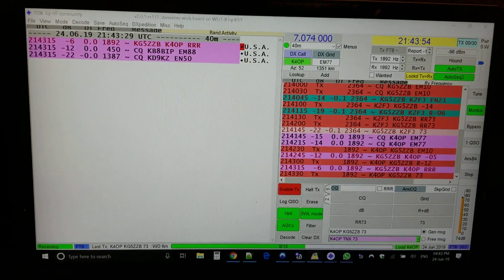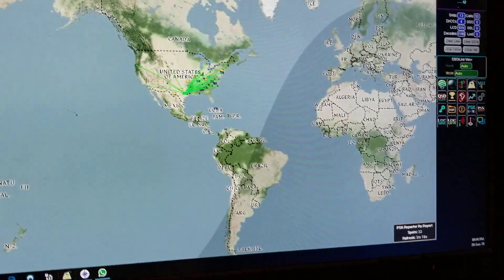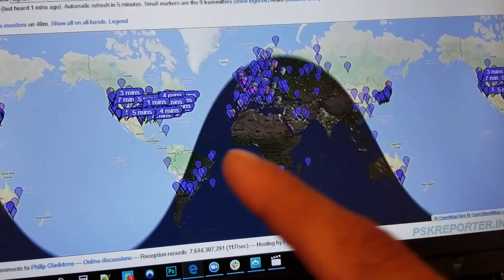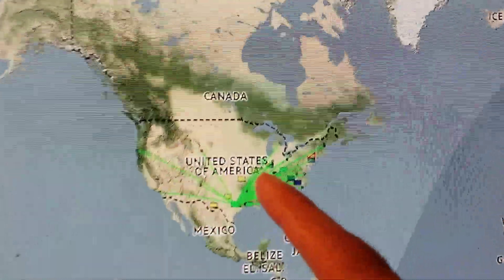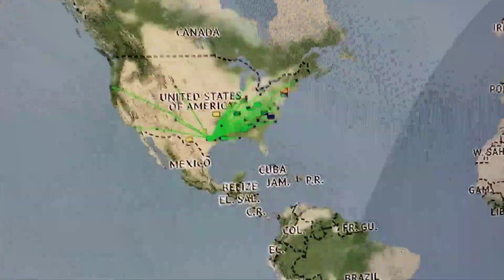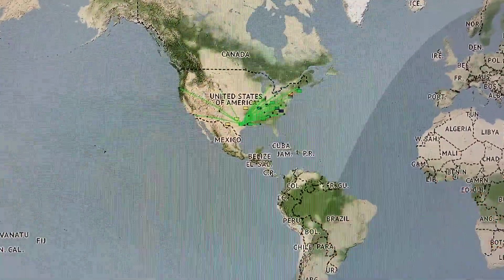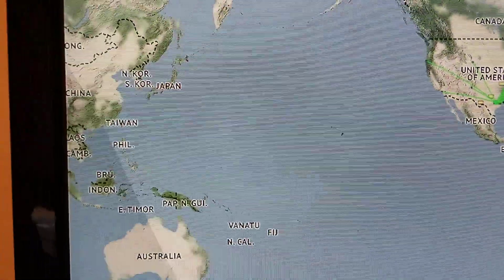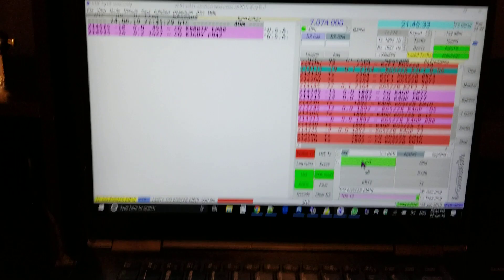Best FT8 tip for Gridtracker software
Fantastic tip to take out the most of your FT8 time.